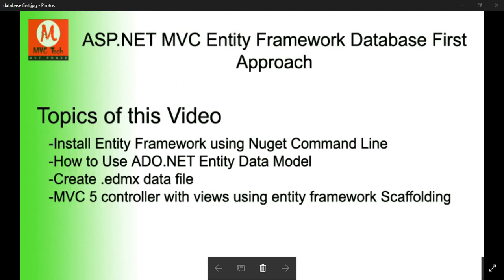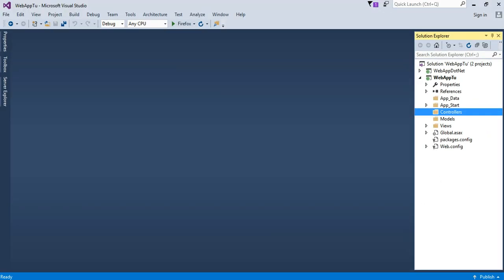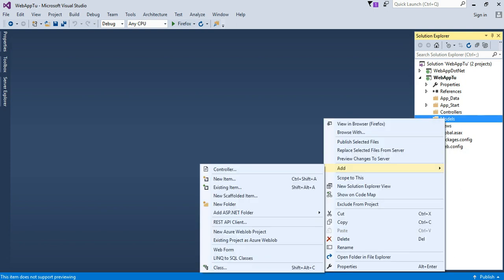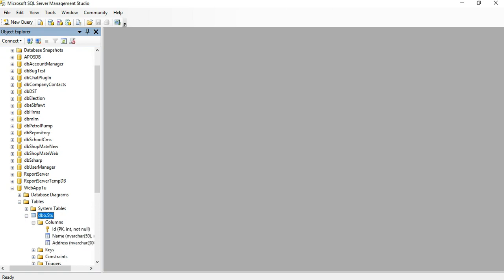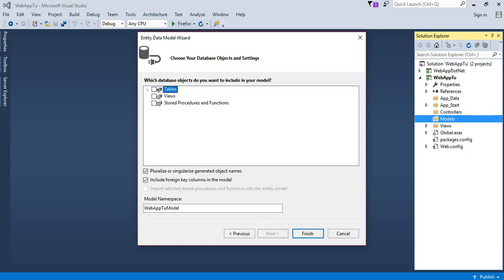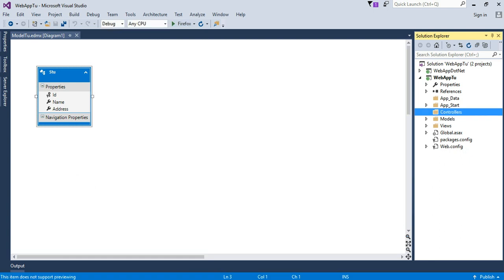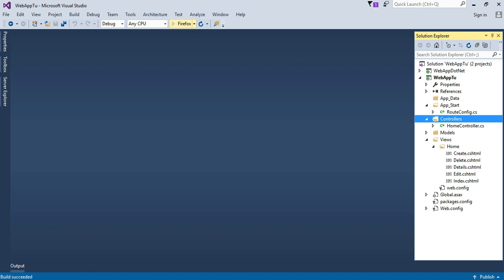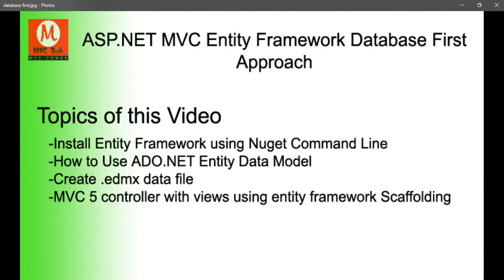ASP.NET MVC Entity Framework Database First Approach Step by Step With (C#), CRUD Scaffolding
Click to below link for more details about this

-Install Entity Framework using Nuget Command Line
-How to Use ADO.NET Entity Data Model
-Create .edmx data file
-MVC 5 controller with views using entity framework, Mvc Scaffolding